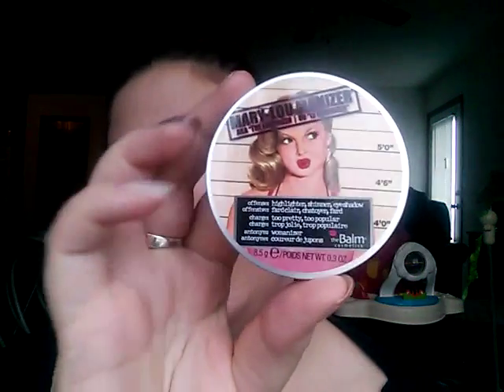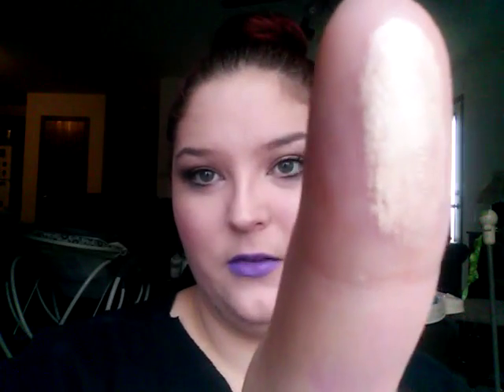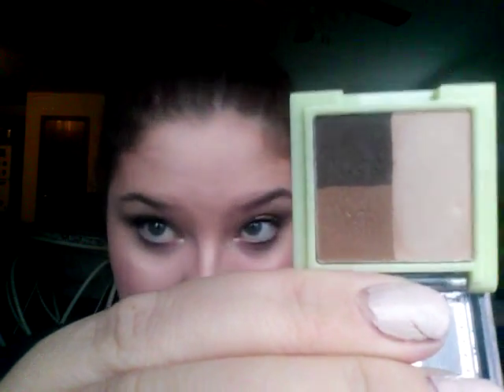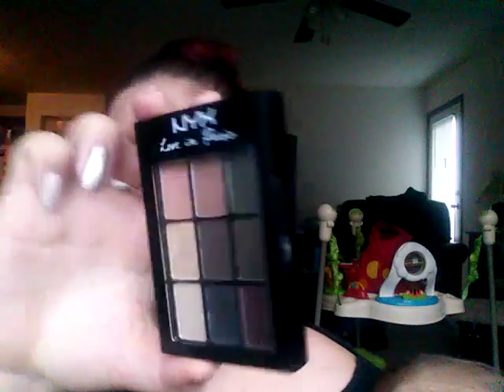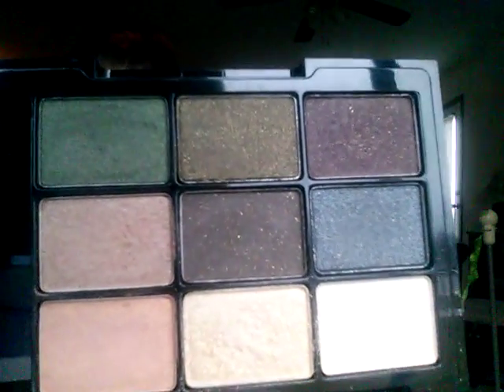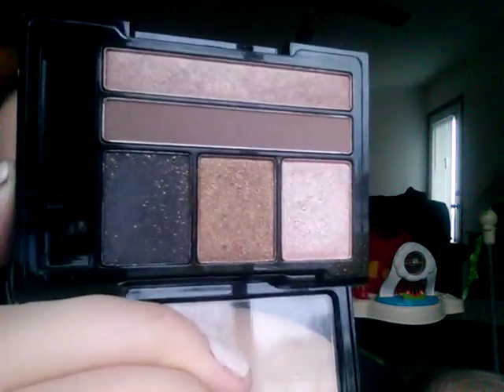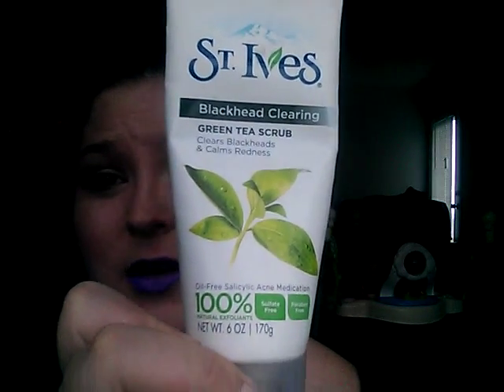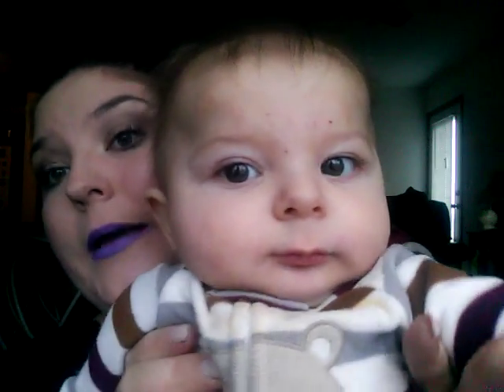October/November favorites 2015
October/November favorites I hope you guys enjoy these type of videos 😍